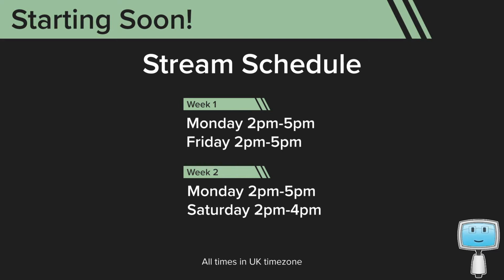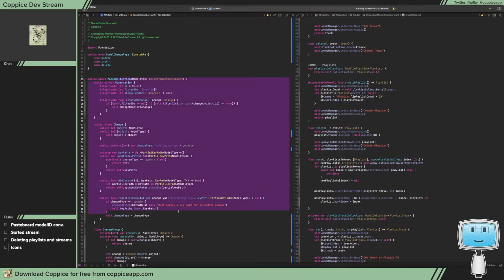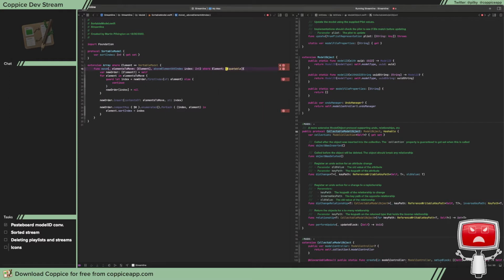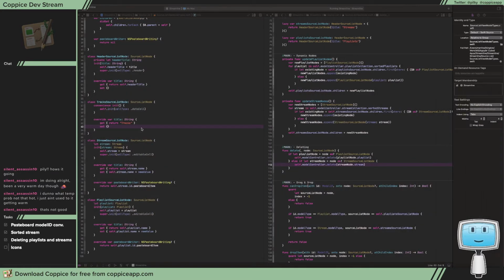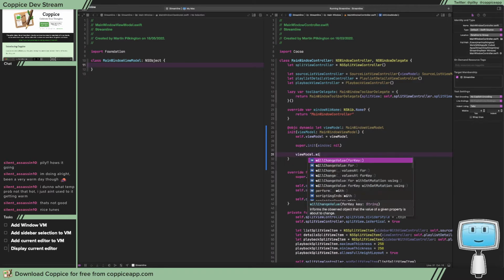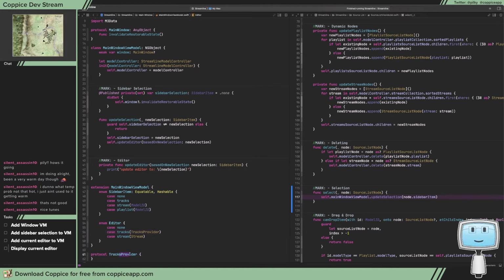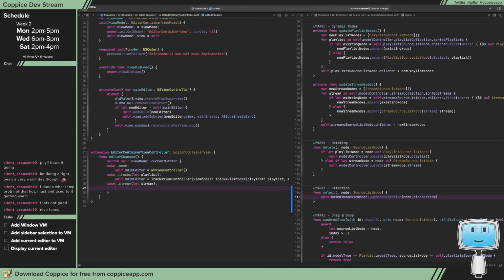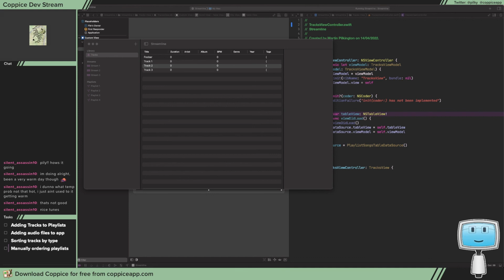Engage Rage Protocols – Streamline Dev Stream, 18th May 2022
Streamline Development Stream from 18th May 2022. We continue building up the music system in Streamline and also have a few rants.